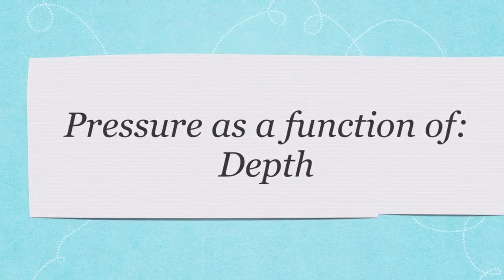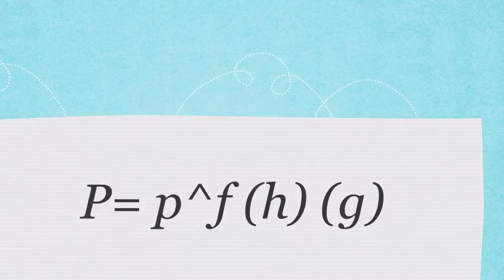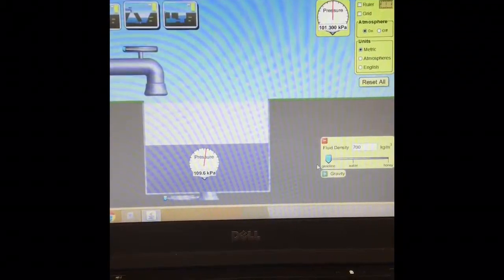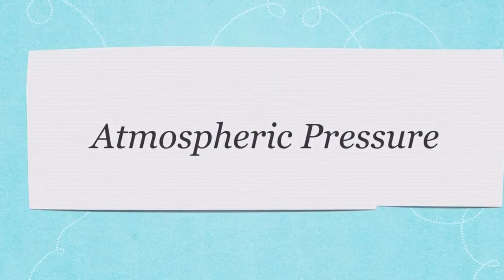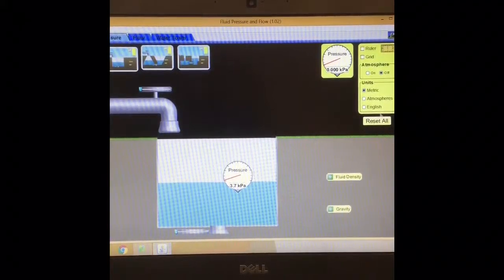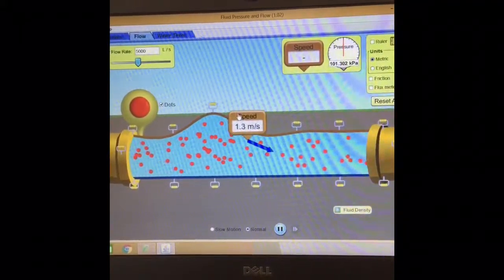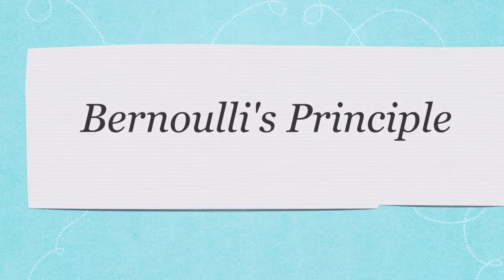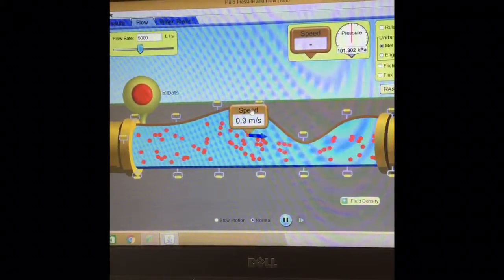A Physics Lesson